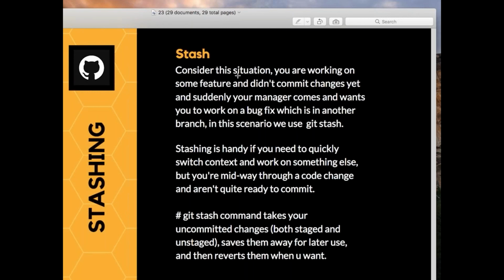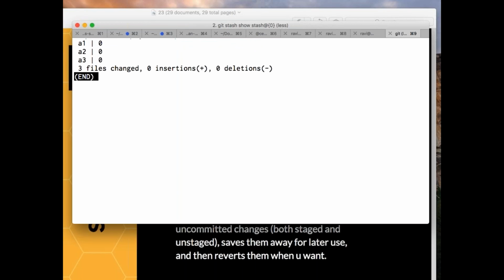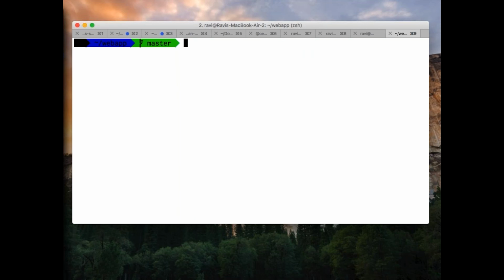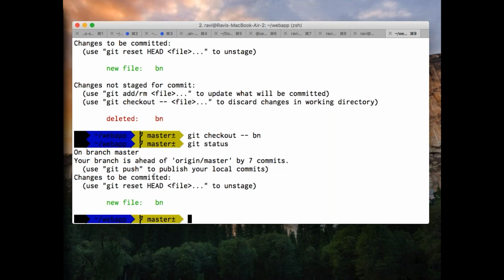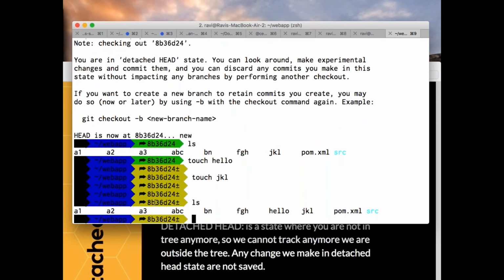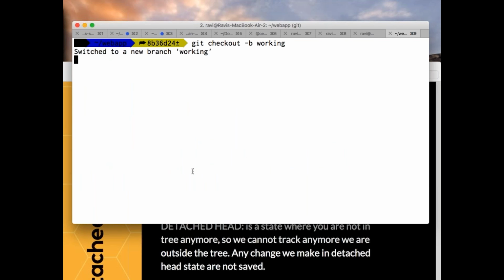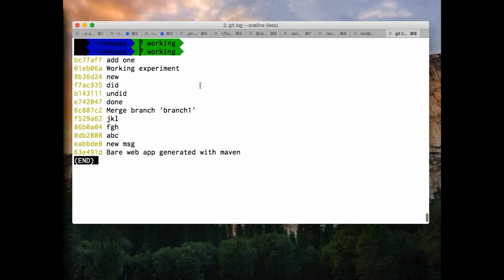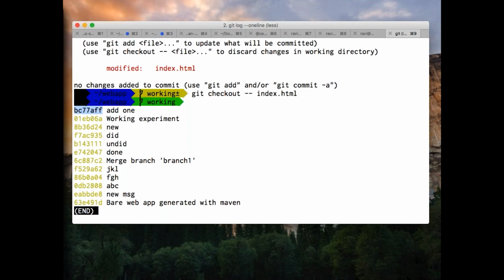Git Tutorial Day 5: Practical Session on Branching and Merging#git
Welcome to Day 5 of our Git Tutorial series! In this practical session, we're diving deep into the world of Git branching and merging. If you've been following along with our previous tutorials, you've already learned the basics of Git, and now it's time to take your skills to the next level.

In this video, we will:

🌿 Explore Branching: Understand what branches are in Git and why they're essential for managing your codebase efficiently. Learn how to create new branches, switch between them, and visualize your project's branching history.

🤝 Master Merging: Discover the art of merging branches in Git. We'll cover different merging strategies, including fast-forward and merge commits and provide tips on resolving merge conflicts when they arise.

🛠️ Tools and Best Practices: Explore Git tools and best practices for organizing your development workflow effectively. From feature branches to release branches, we'll show you how to structure your projects for success.

By the end of this tutorial, you'll have a solid grasp of Git branching and merging, enabling you to work seamlessly with your team, manage complex projects, and ensure a smooth development process.

If you're new to Git or need a refresher, be sure to check out our earlier tutorials in this series.

Let's dive in and take your Git skills to the next level! 🌟